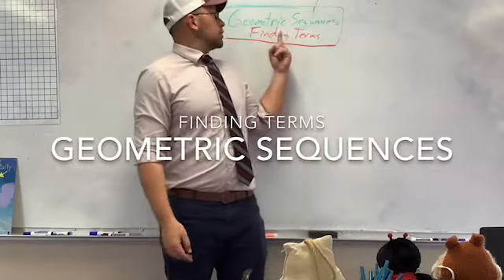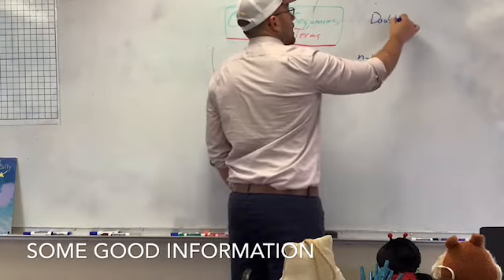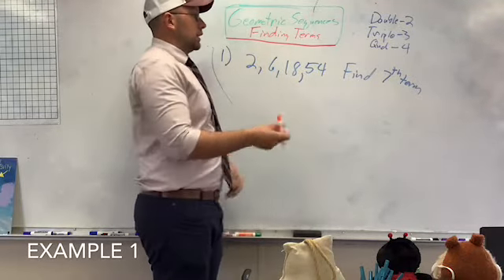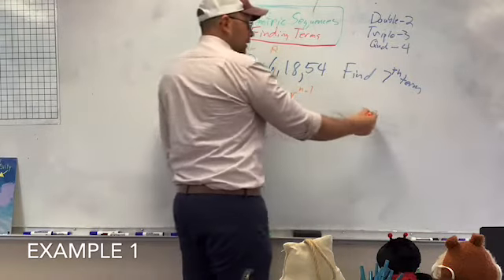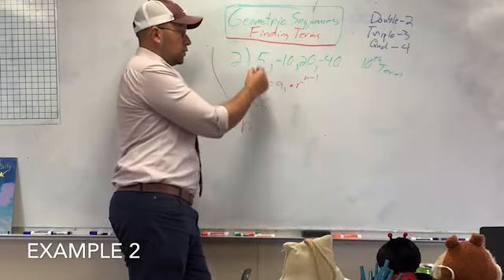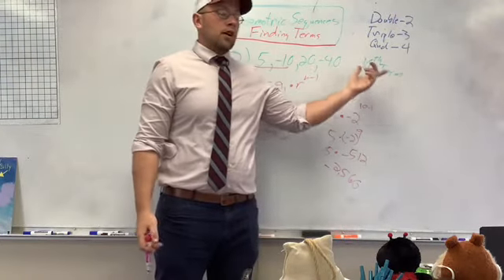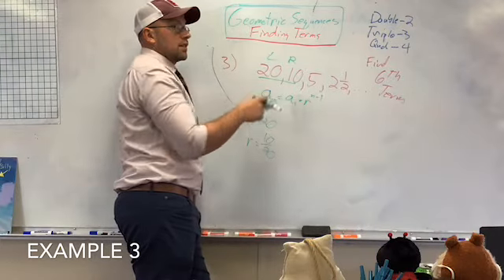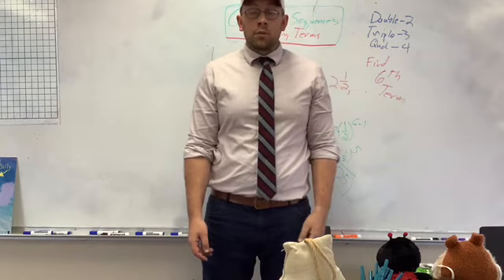Geometric Sequences Finding terms